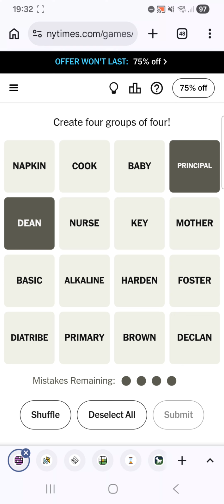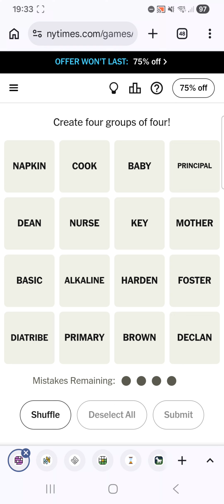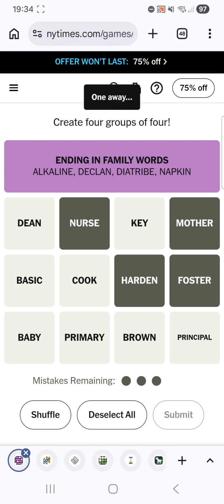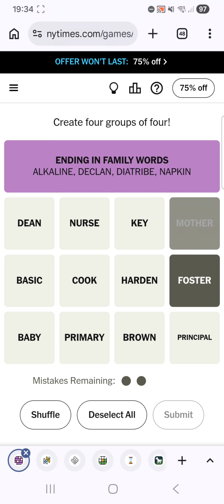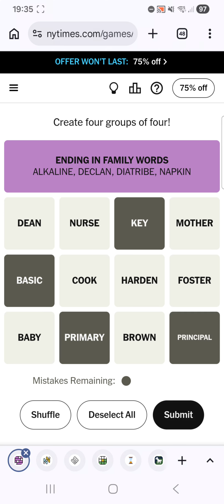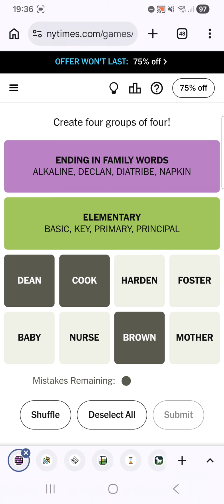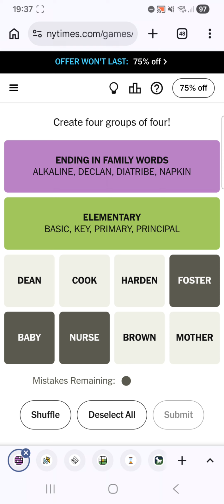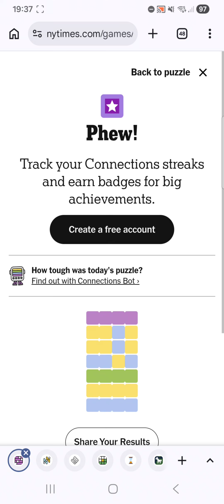Connections! Find 4 groups of 4! (25 Feb 26)